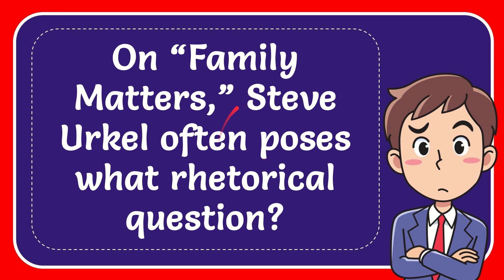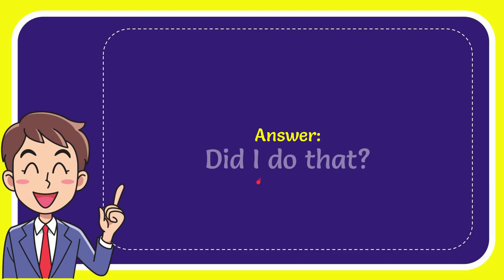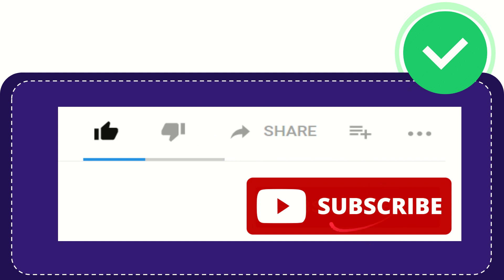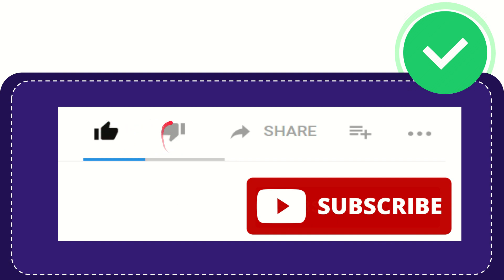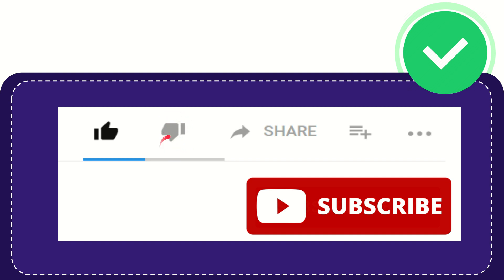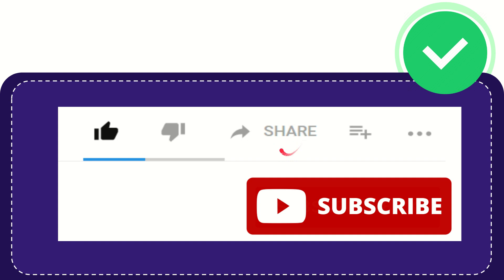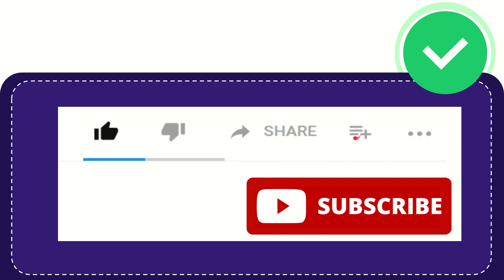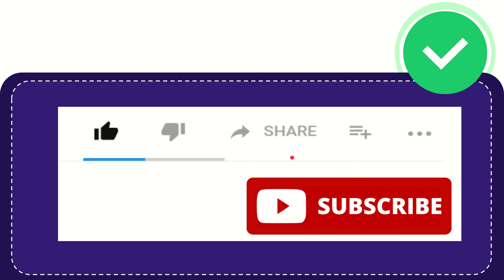On “Family Matters,” Steve Urkel often poses what rhetorical question?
On “Family Matters,” Steve Urkel often poses what rhetorical question? NEW VIDEO#